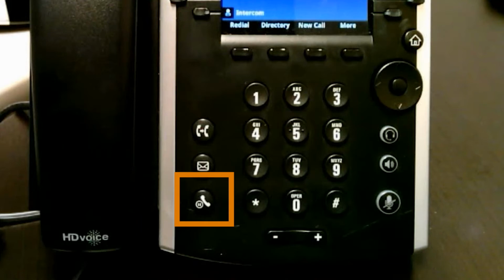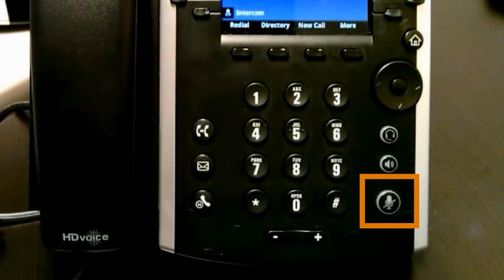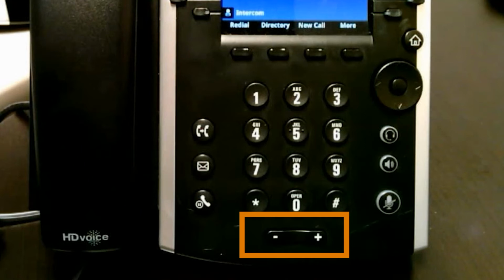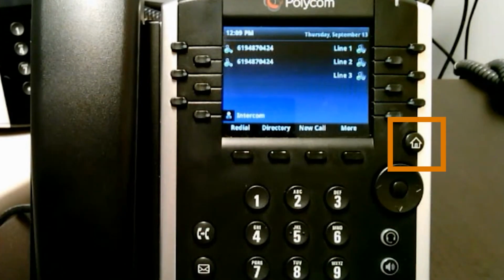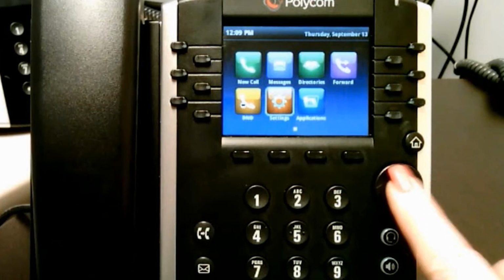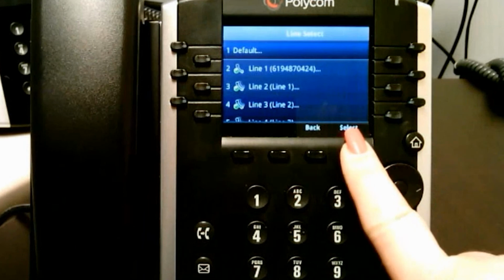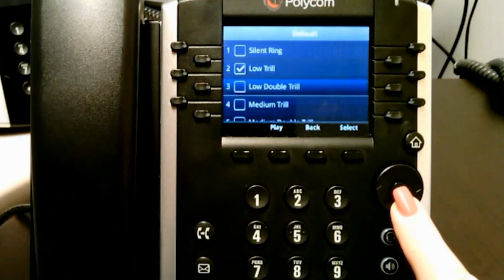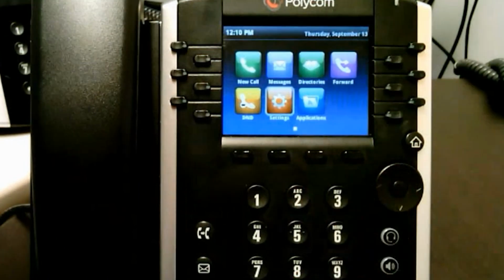An Overview of the Polycom 400 Series Phone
Provides a general overview of the Polycom 400 Series Phone and instructions on how to use common features.